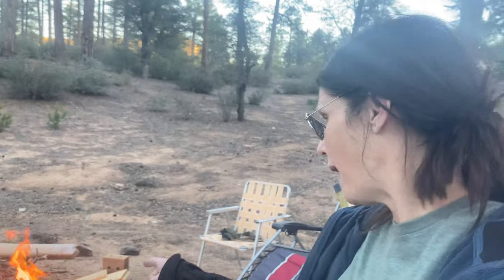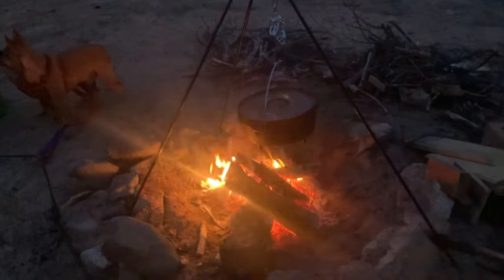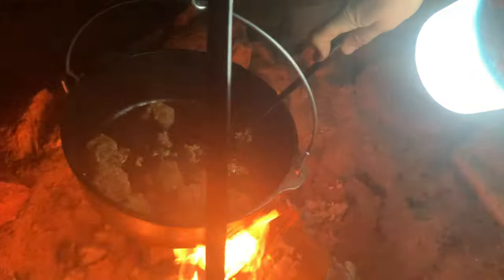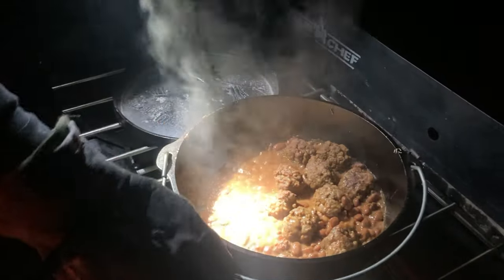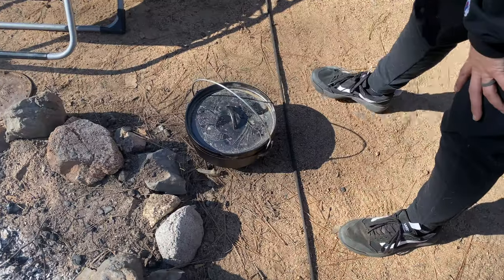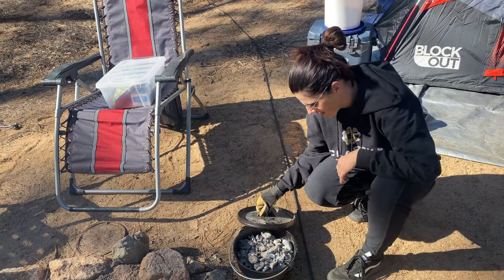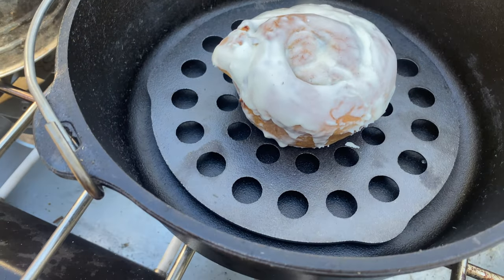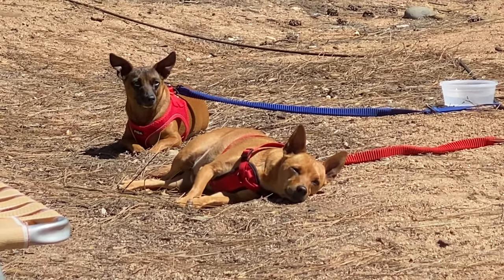Learning a New Survival Skill-Outdoor Cooking with the Dutch Oven PART 1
Thanks for joining us! We appreciate your support. If you are interested in yoking up with us, you can find us on Freesteading.com.